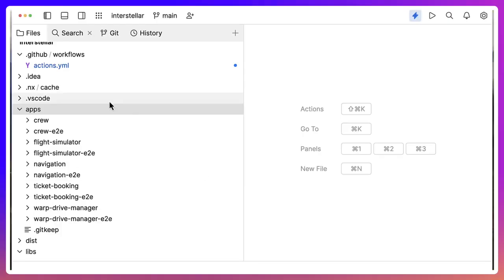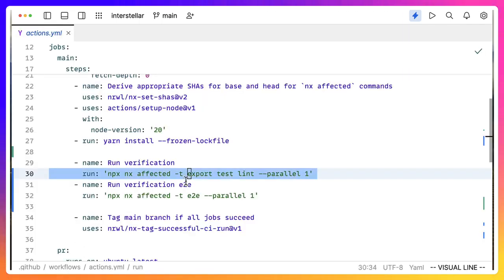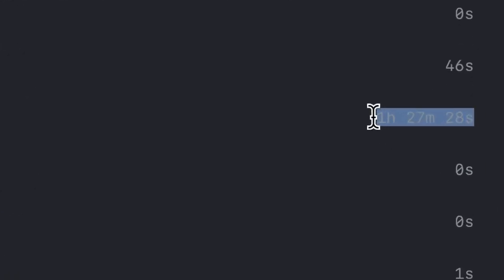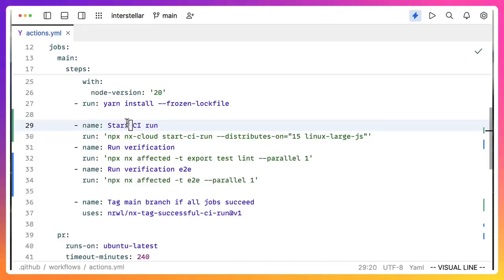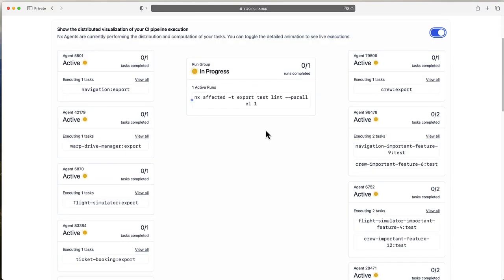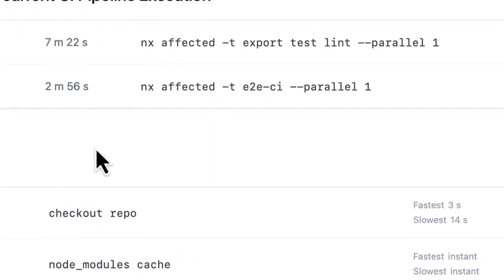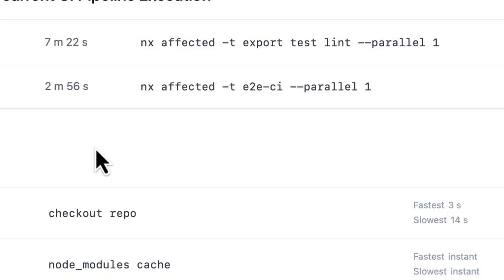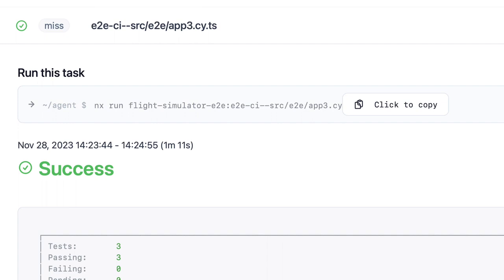Victor FIXES Your CI w/ Nx!!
Victor's here to fix your unacceptably loooooong CI times with Nx!